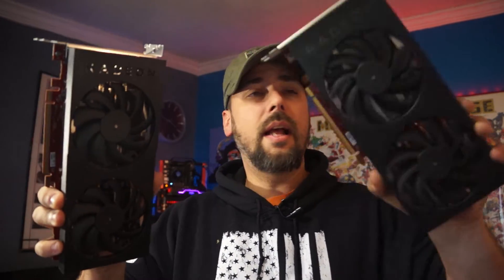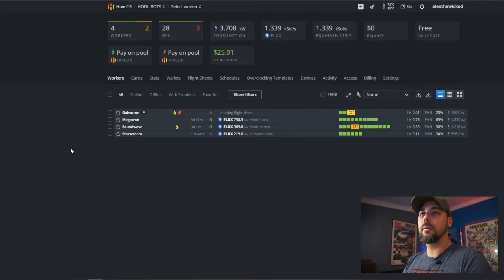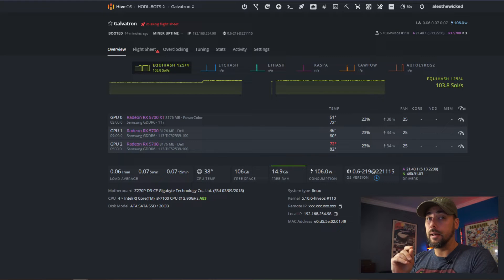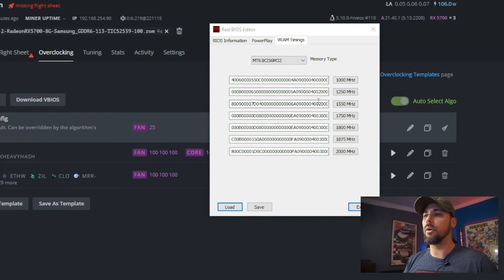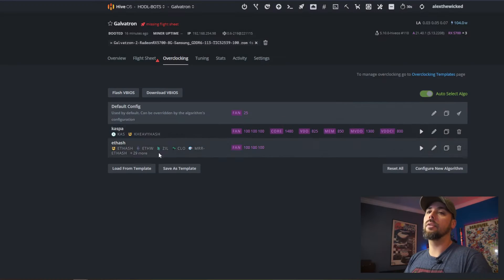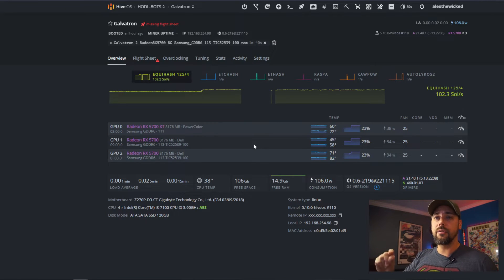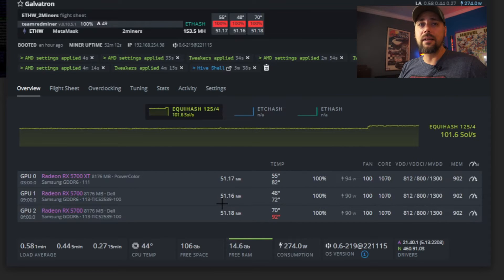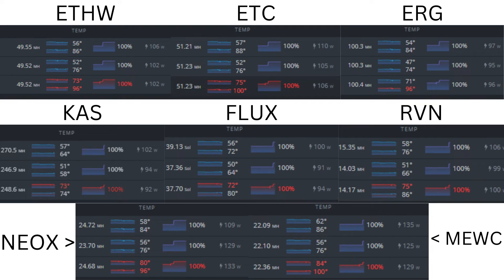AMD BIOS Mod & R-Mode: Worth it post ETH merge, in 2023 and beyond?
Do you think this is worth the risk?